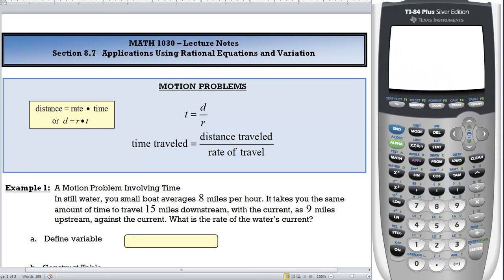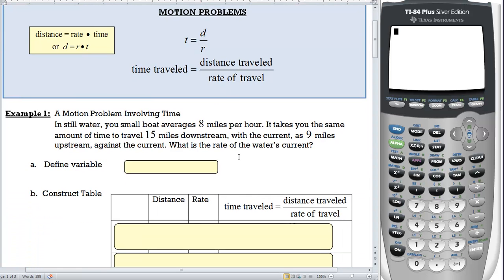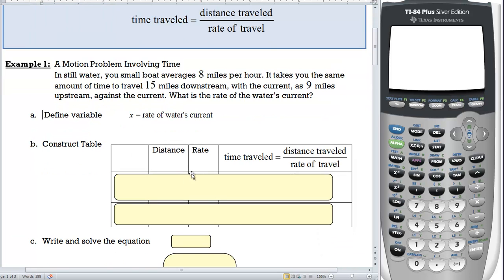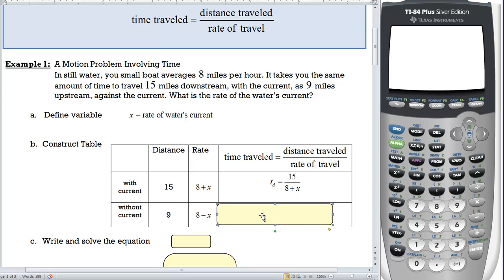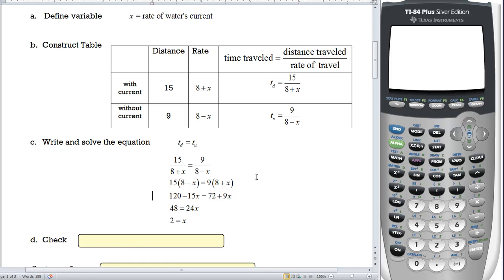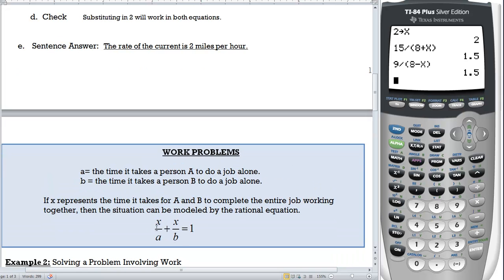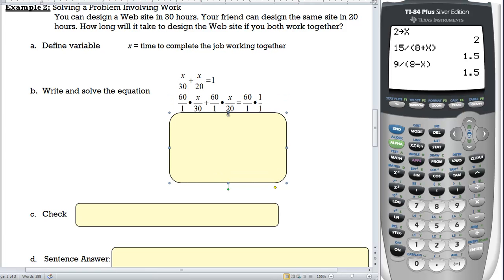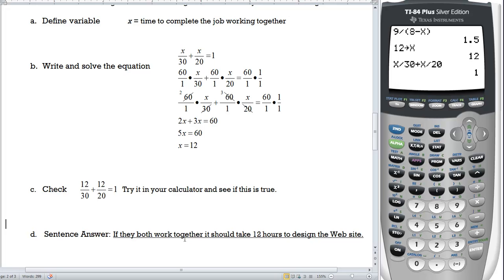Video O MATH 1030 motion and work problems